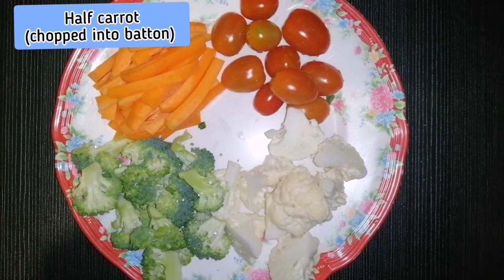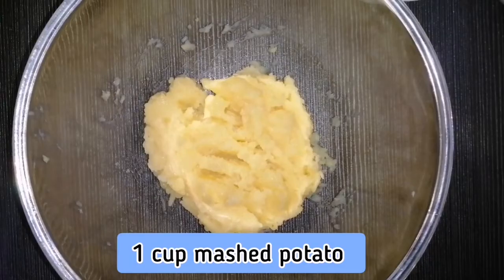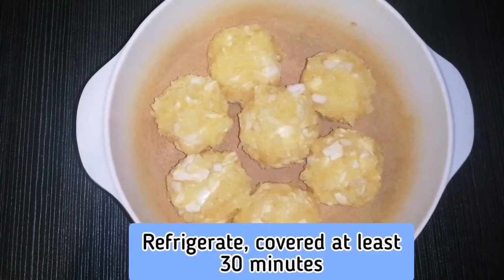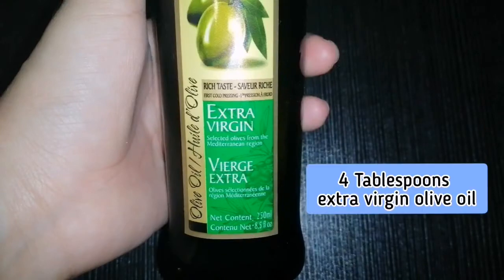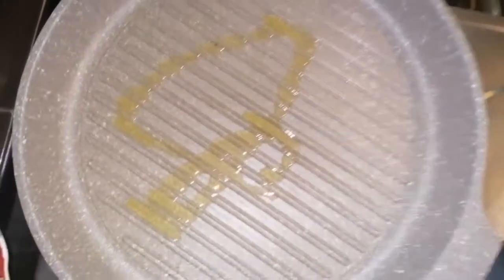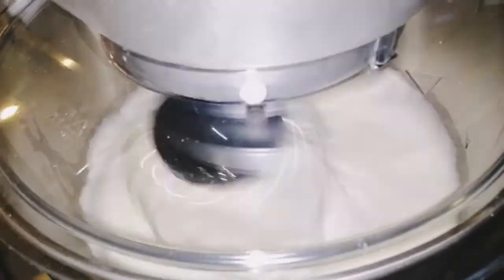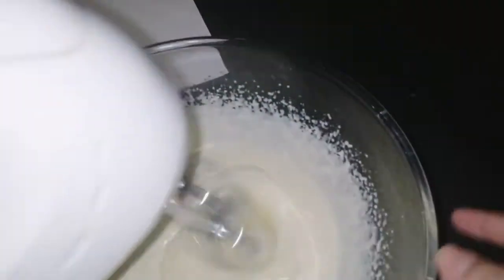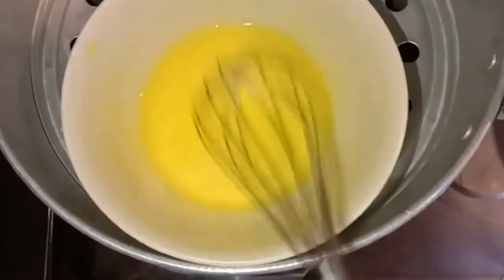Main Course and Dessert Recipe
Main Course: Grilled Chicken
Sauce: Hollandaise Sauce
Side Dishes:
1) Loaded Mashed Potato Bites
2) Buttered Vegetable
Dessert: Mini Pavlova
Musician: @iksonmusic